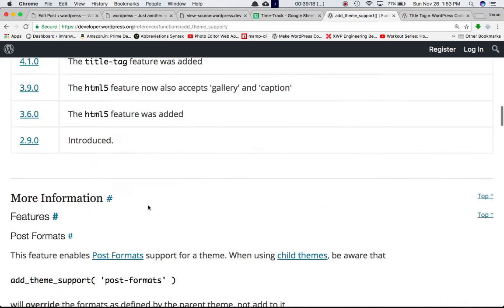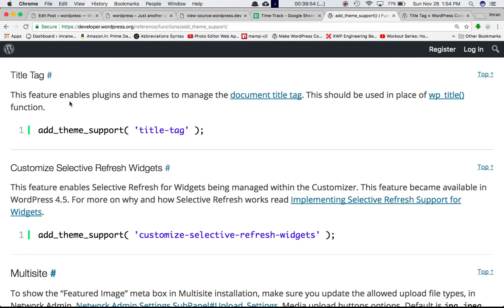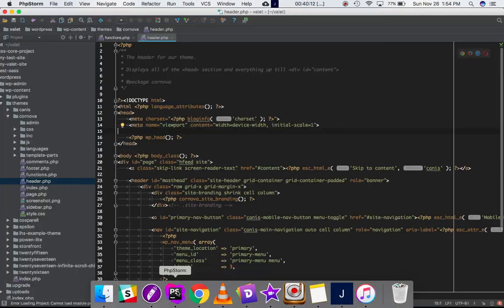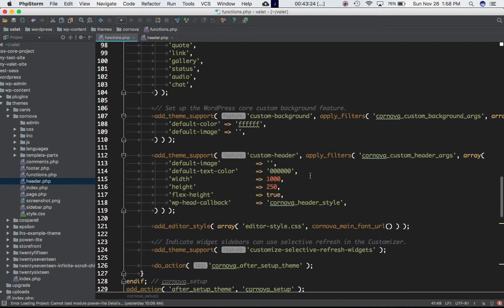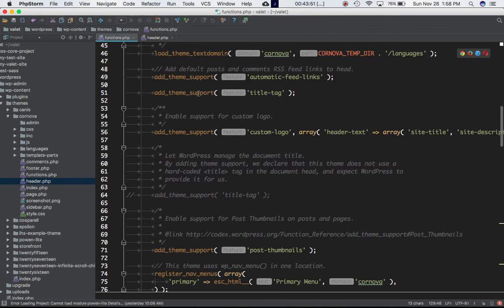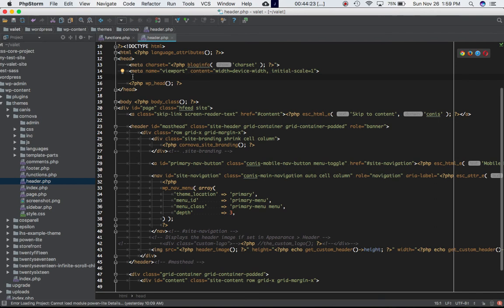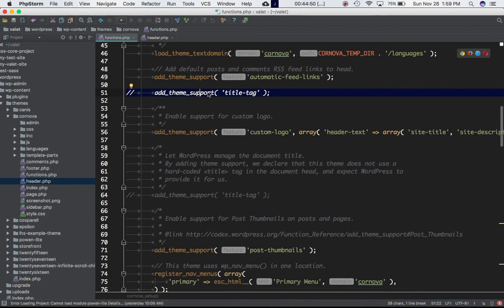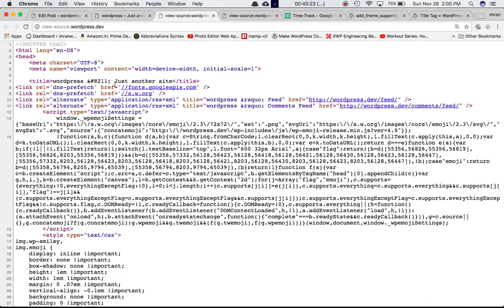WordPress Functions add theme support title-tag add_theme_support P-15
WordPress Functions add_theme_support( 'title tag' ) function add theme support title tag